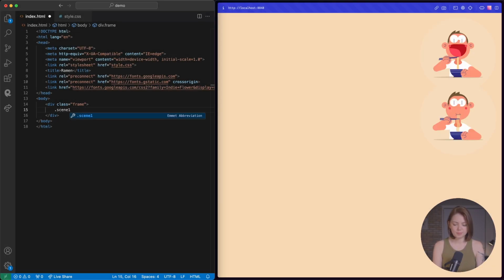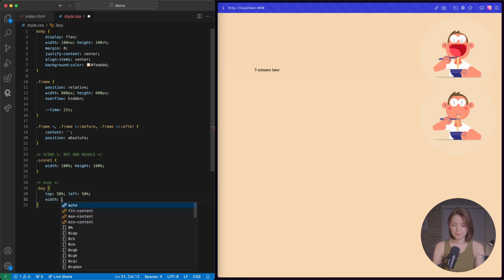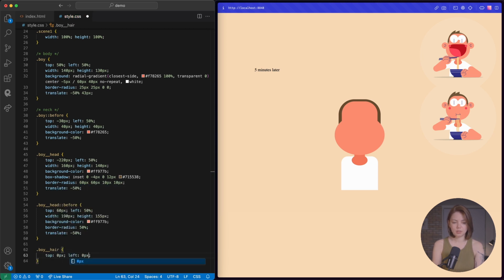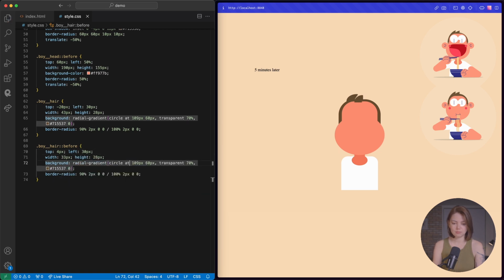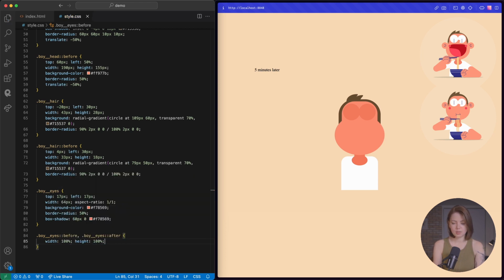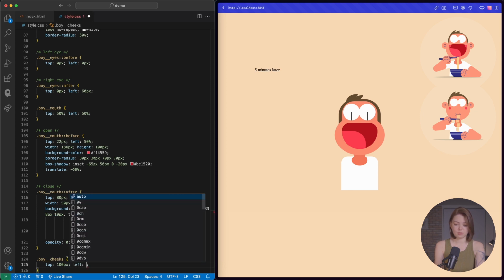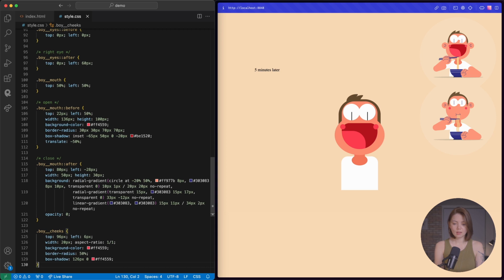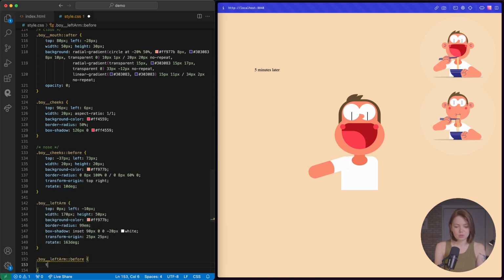Sunday CSS #12: Want some CSS Noodle?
00:00 Intro
00:32 HTML
01:31 Drawing
21:50 Keyframes
32:43 Animating
33:38 Result
34:00 Outro